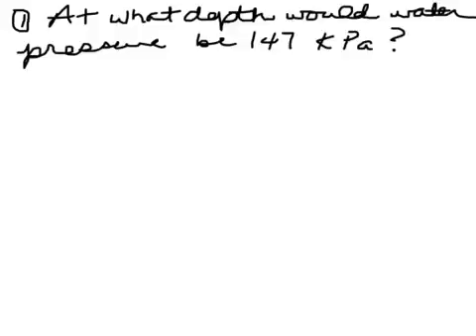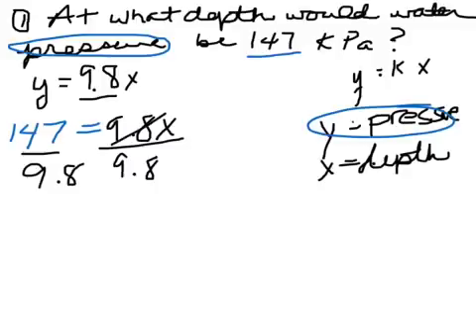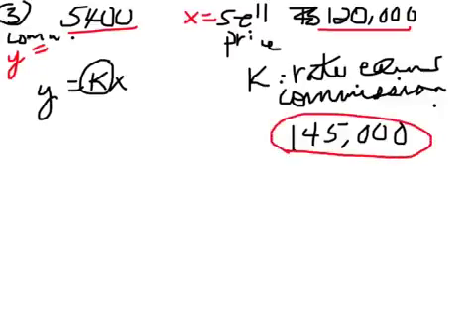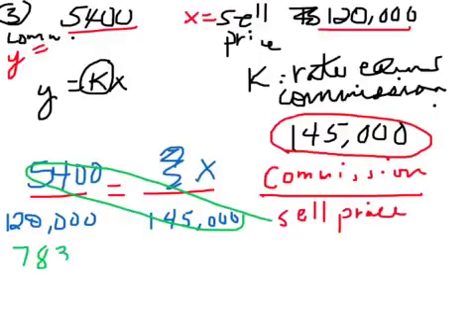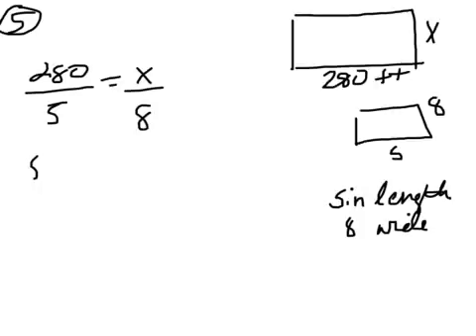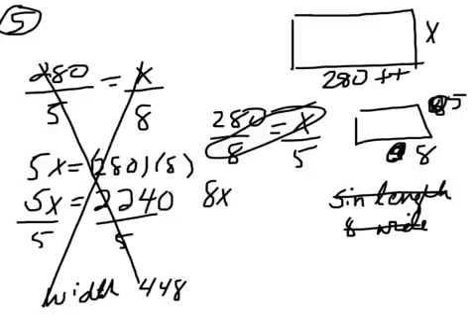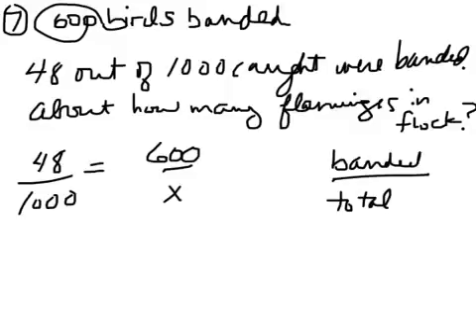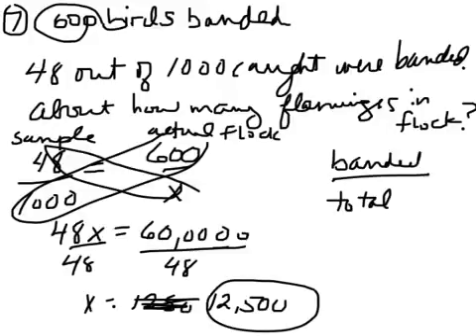Alg 2 8.1#1,3,5,7